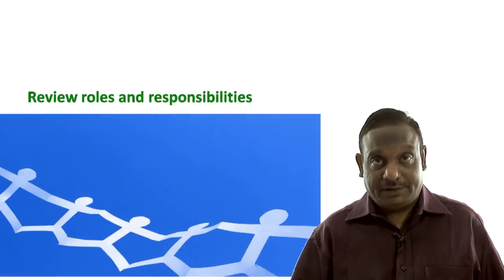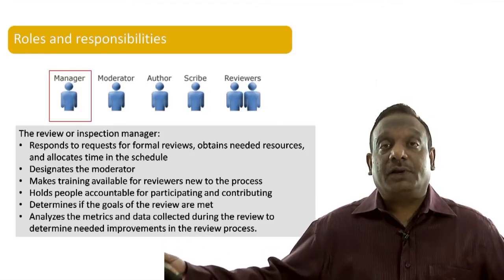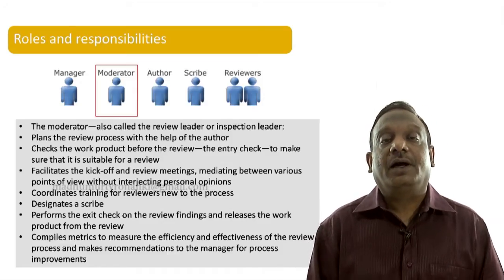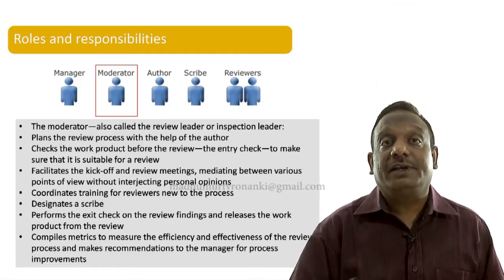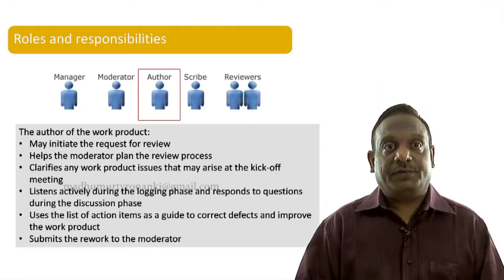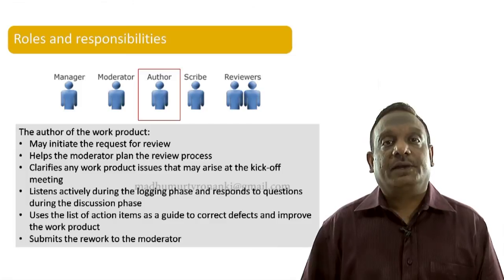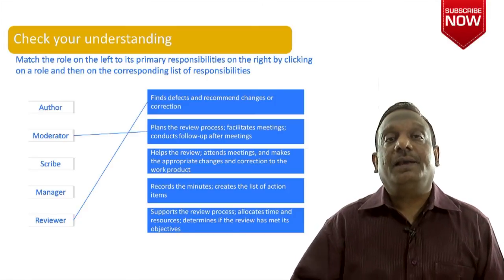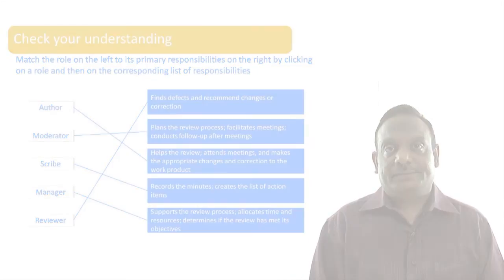Software Testing Tutorials - ISTQB Certification: Chapter 3- Reviews and Inspections